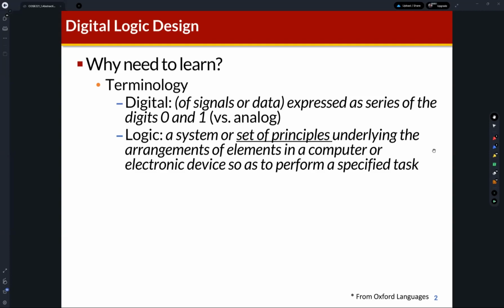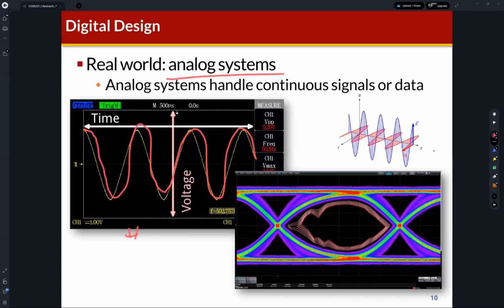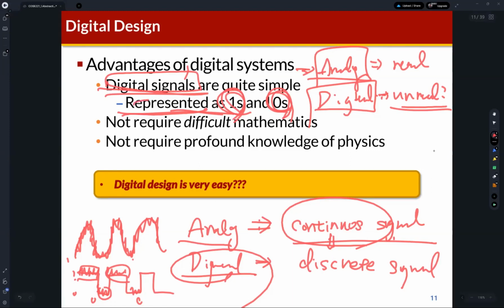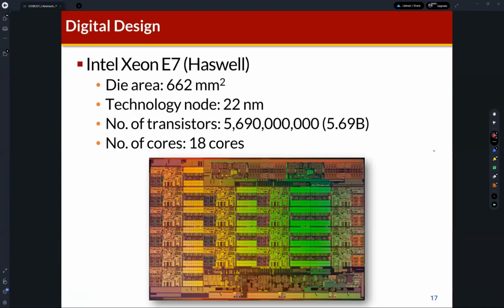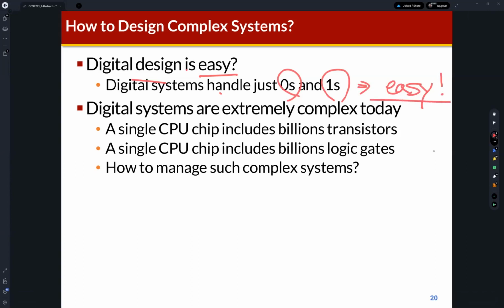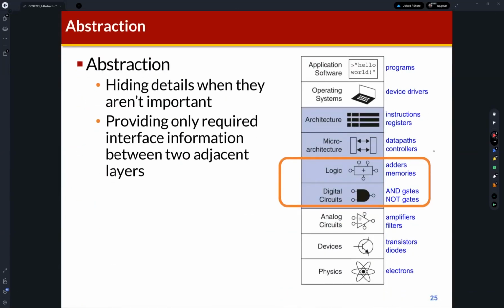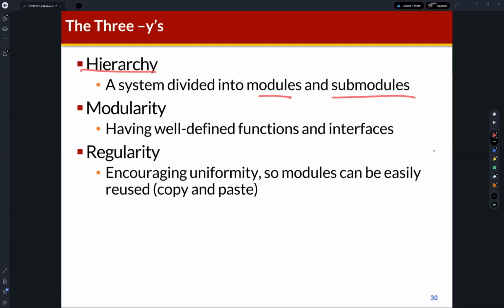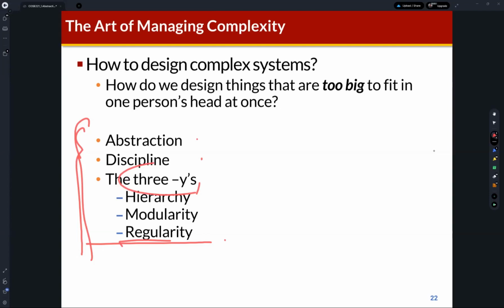COSE221 - Digital Design Concepts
Day 02 - Digital Design Concepts